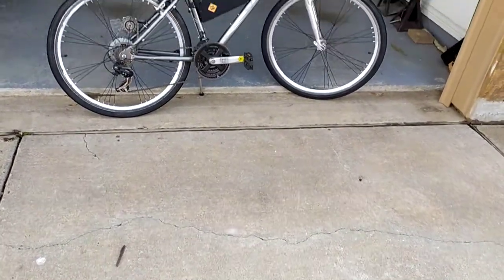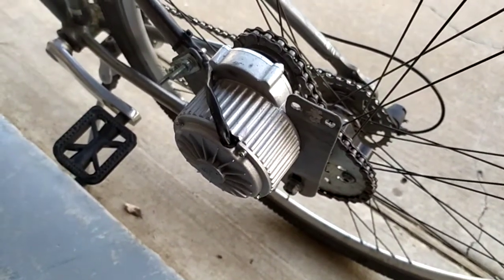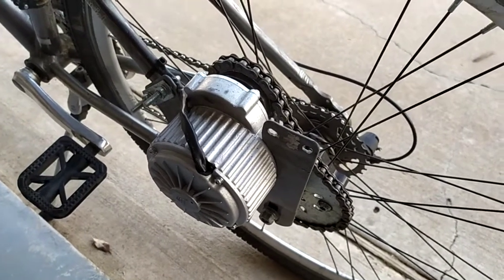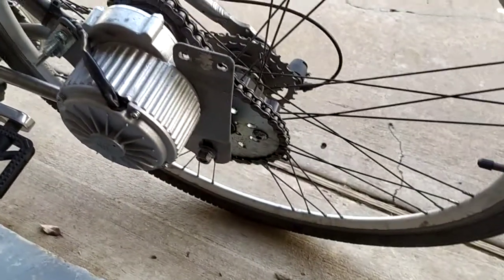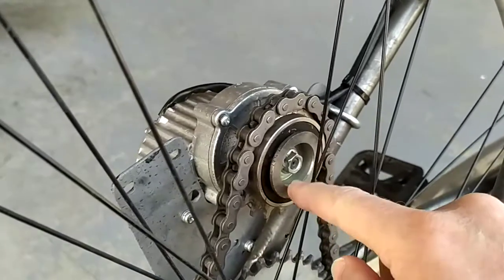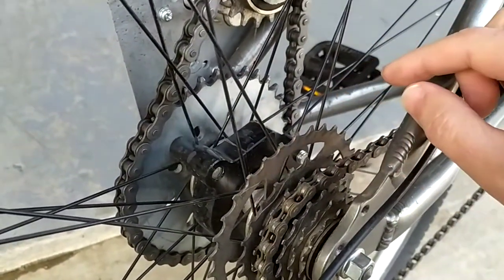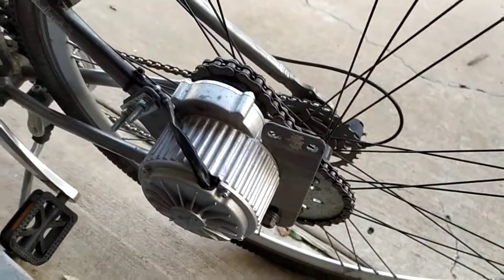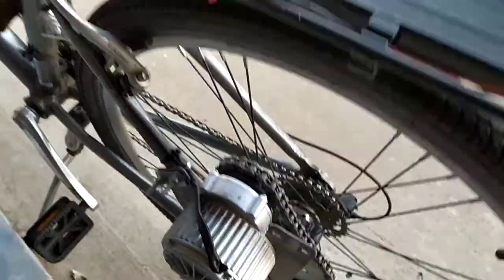Schwinn Trailways 1000w 48v E-Bike Conversion part 1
A super fun, inexpensive project to turn a Schwinn Trailways Hybrid bike into a 26mph E-Bike!
This short video goes over the features and setup.
Part 2 is a quick ride to see what it can do.

Link to the 36v kit
Link to the upgraded sprocket adapter
Link to 48v 1000W speed controller
Link to DC-DC buck converter